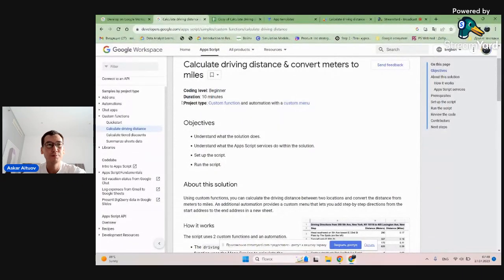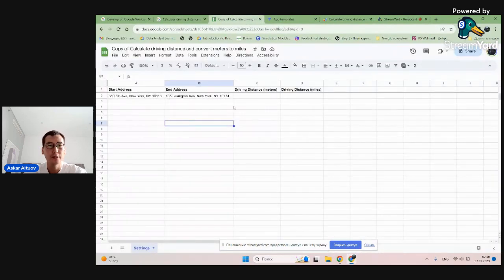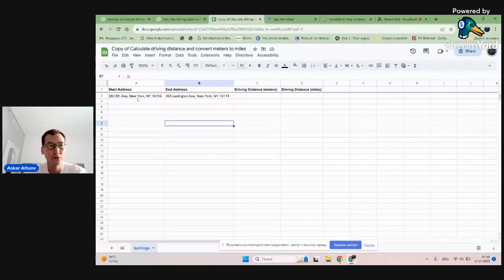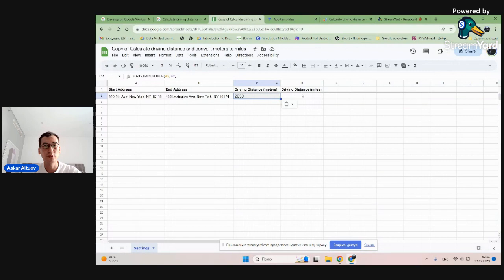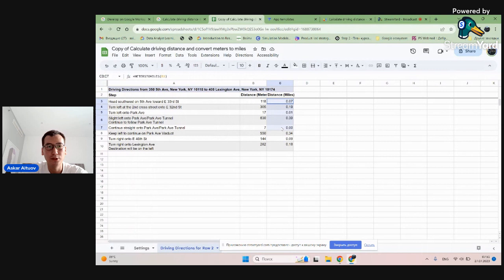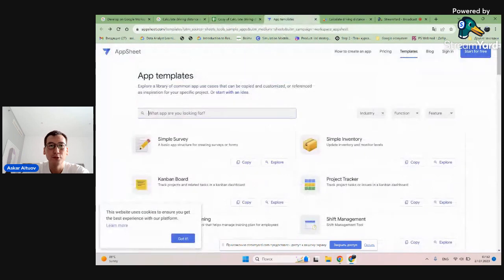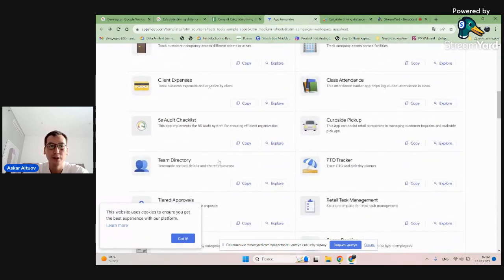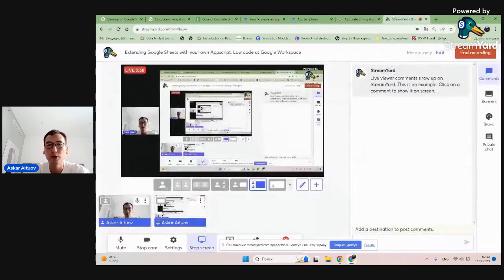Extending Google Sheets with your own Appscript Low code at Google Workspace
You can create your own versions of Google Sheets, Docs, Gmail, Drive and other Google Workspace apps. For this you will need to use Appscript. Google's low code platform which is powered by Javascript.

00:30 In this video we will show an example of appscript to extend Google sheets.

01:30 The script calculates the distance between two adresses in New York city.

02:00 Also it convers meters to miles.

03:00 In order to deploy you app you will need to connect it to Google Cloud
Also you can publish your app to Google WorkSpace marketplace.